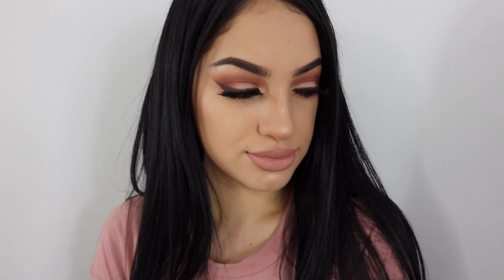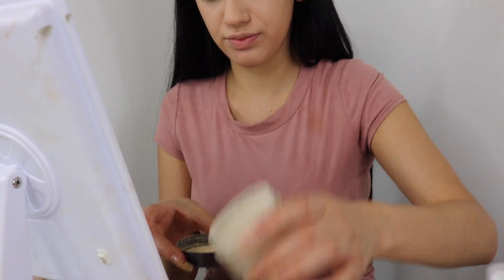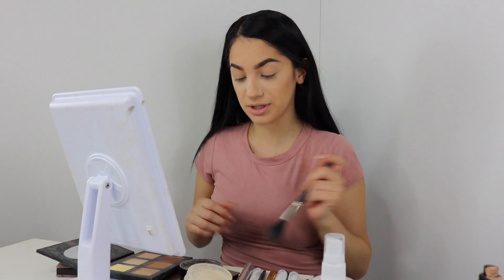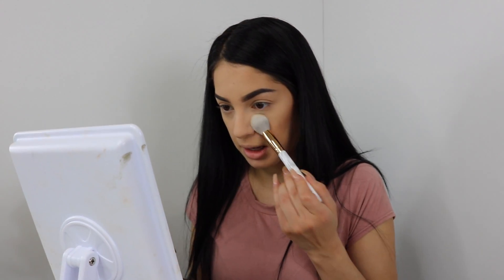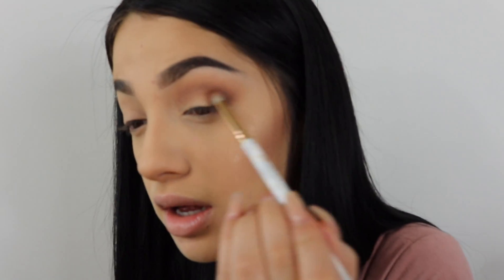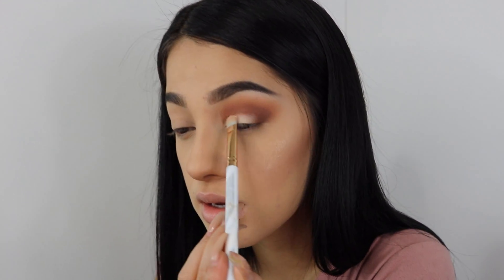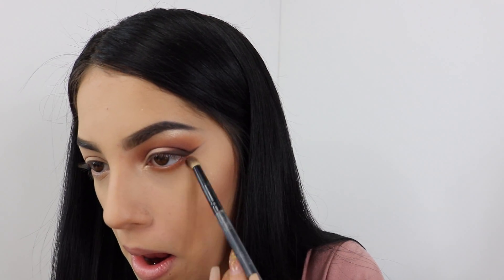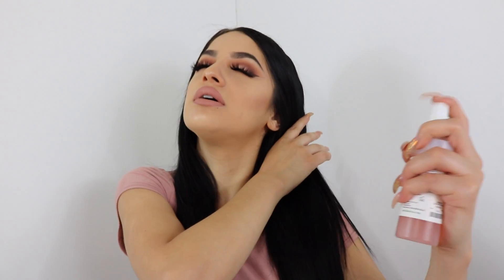Smokey Liner using eyeshadow